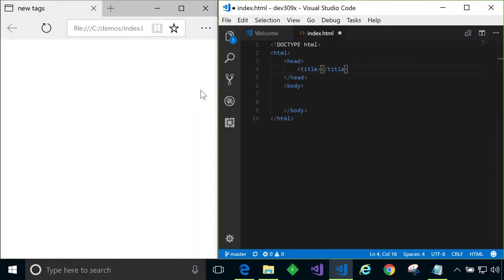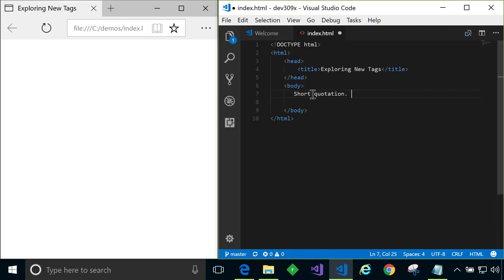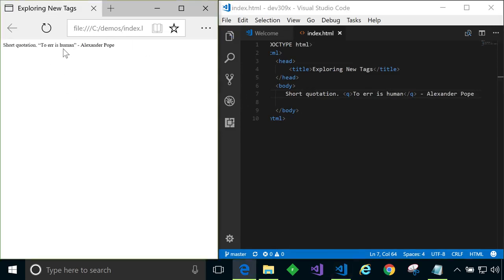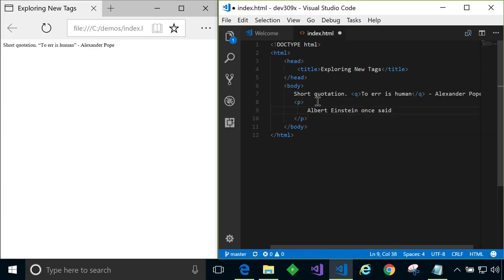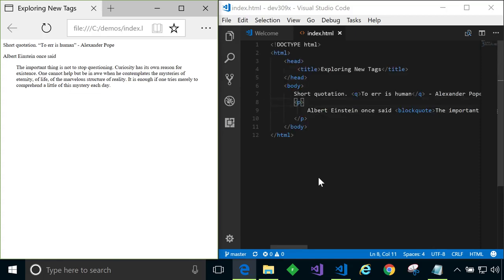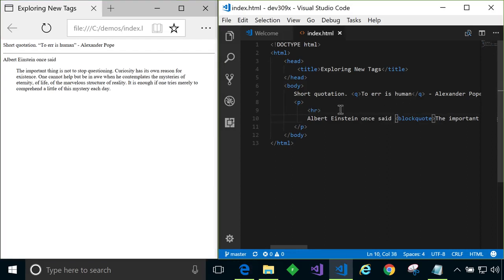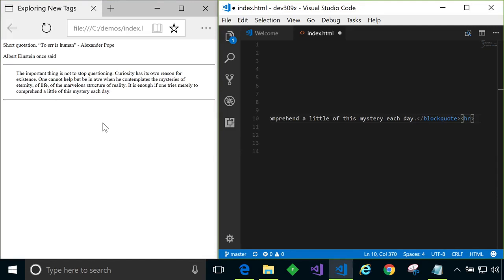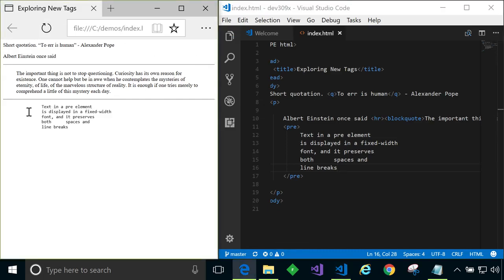Elements, tags and attributes